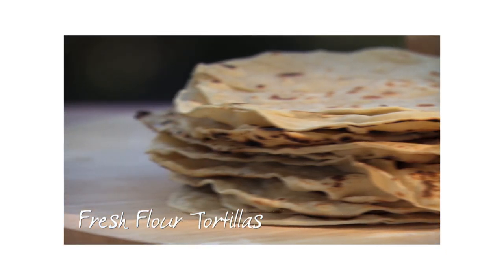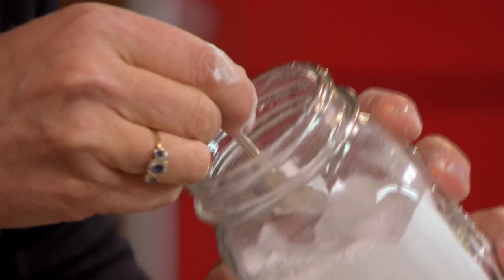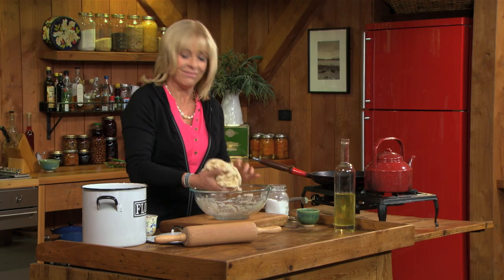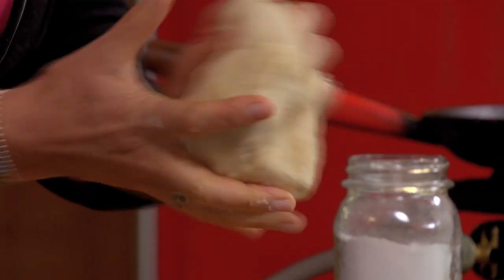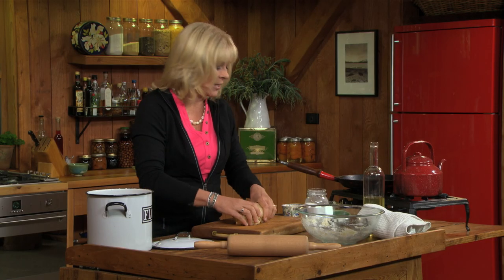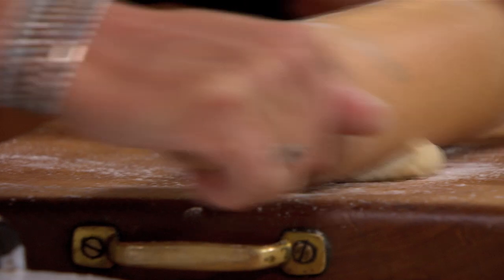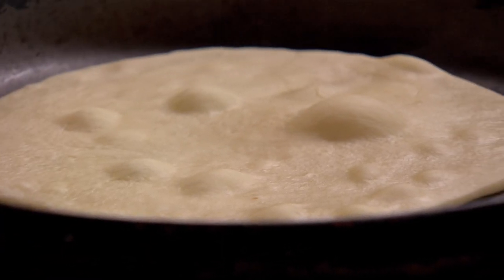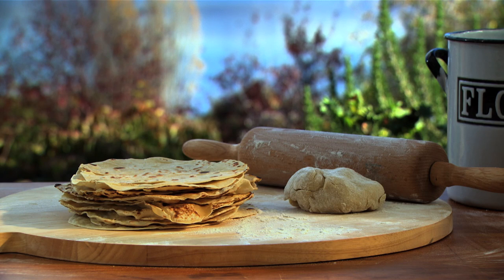Fresh Flour Tortillas - Annabel Langbein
These tortillas are surprisingly easy to make and incredibly versatile. Try them with pulled pork, smoky chilli beans and guacamole.

In this clip from her TV series, Annabel Langbein The Free Range Cook makes easy flour tortillas.

From the television series The Free Range Cook - Series 2: Simple Pleasures.